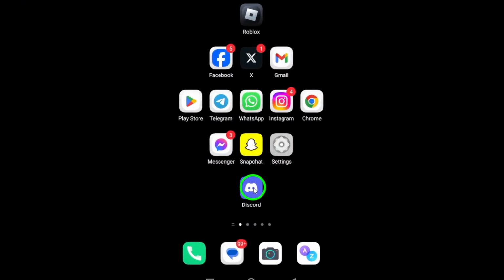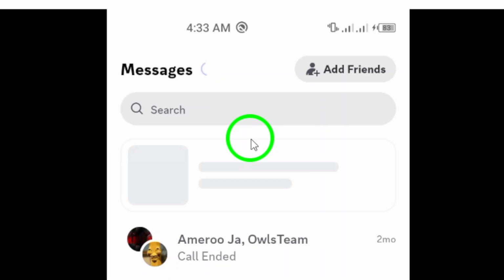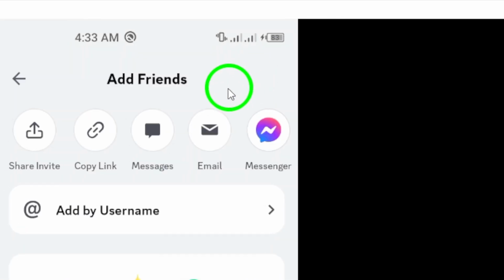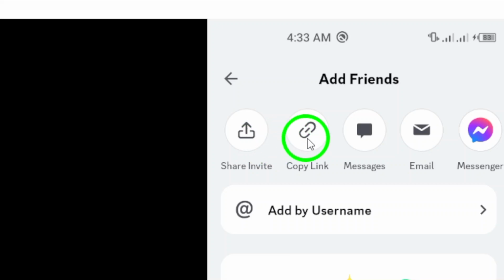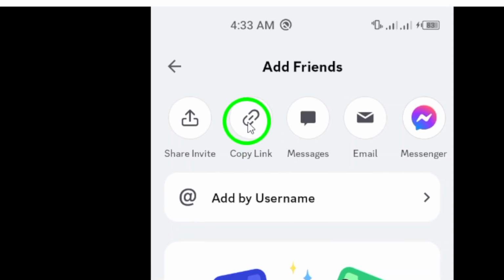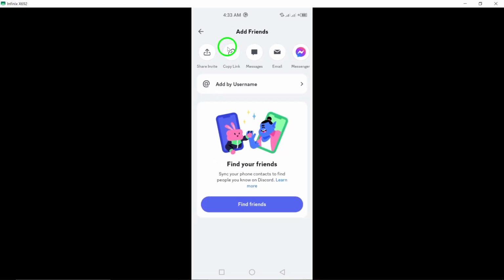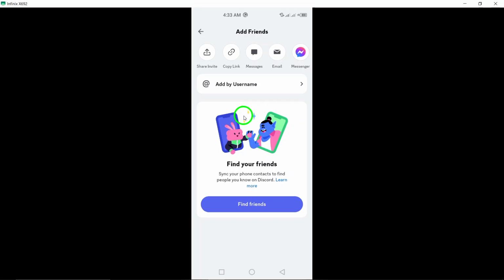How to Copy your Profile Link On Discord (Updated)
Learn how to seamlessly copy your profile link on Discord with our updated guide. Whether you're looking to share your profile with friends or promote your Discord server, following these simple steps will help you do it in no time.
Steps:

1. Open Discord app on your android device.
2. Tap "Add Friends" at top.
3. Tap the copy link icon.

Now you're all set to share your Discord profile link effortlessly.